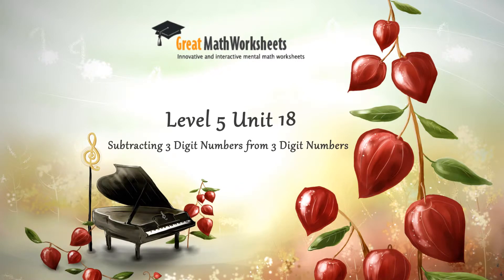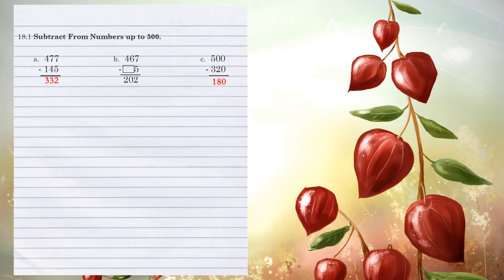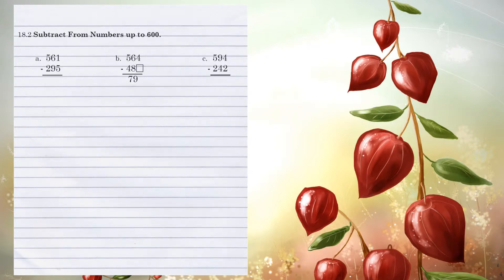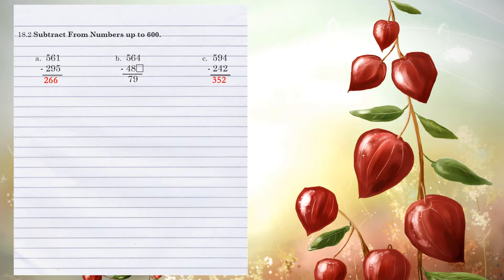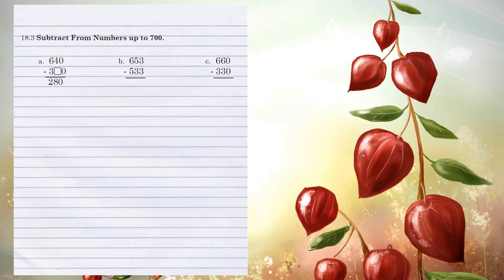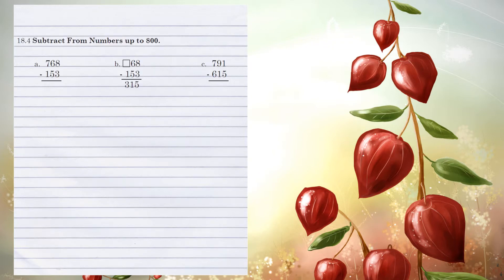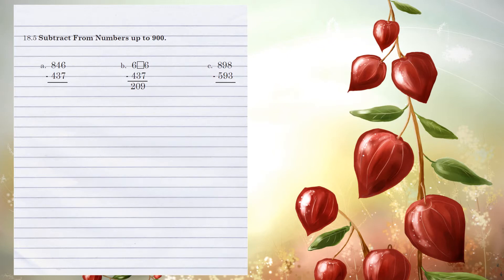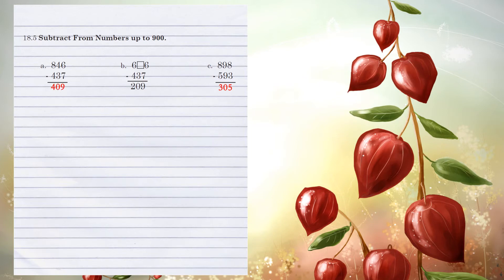Level 5: Unit-18: Subtracting 3 Digit Numbers from 3 Digit Numbers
5.18.1                   Subtract From Numbers up to 500
5.18.2                   Subtract From Numbers up to 600
5.18.3                   Subtract From Numbers up to 700
5.18.4                   Subtract From Numbers up to 800
5.18.5                   Subtract From Numbers up to 900